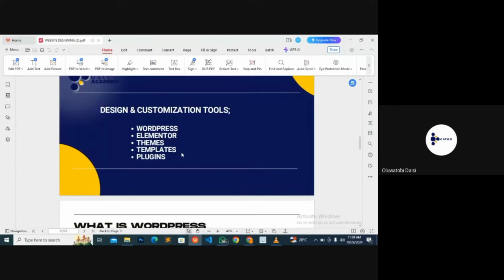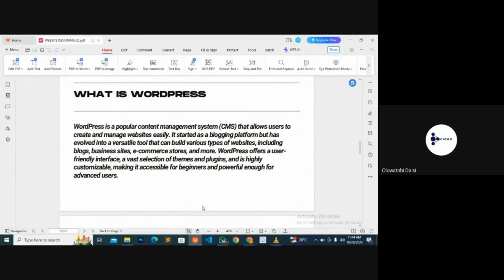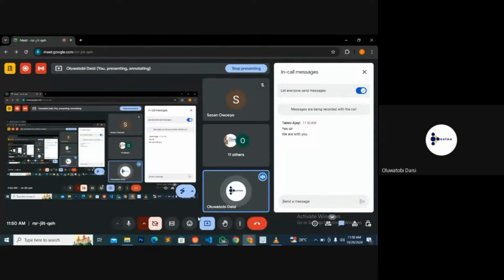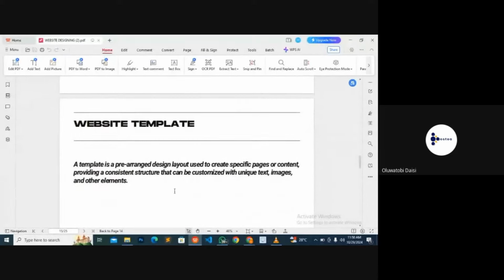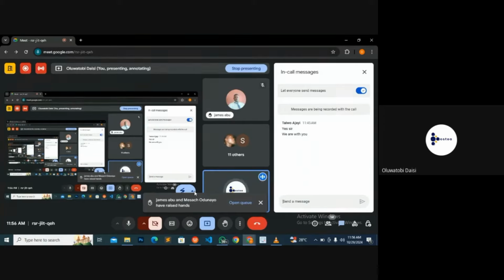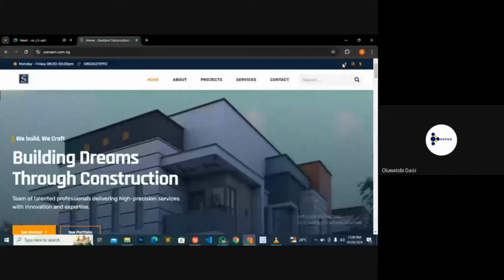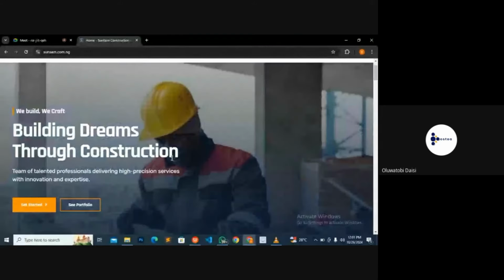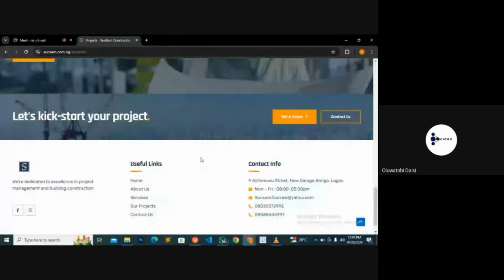DAY TWO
WHAT IS WEBSITE THEME ?
WHAT IS WEBSITE TEMPLATE ?
WHAT IS WEBSITE PLUGIN ?